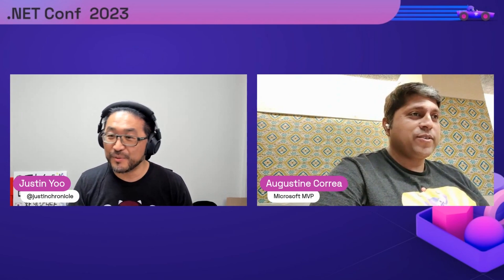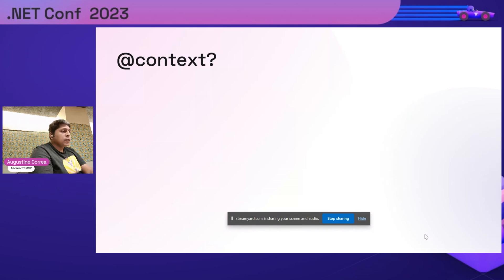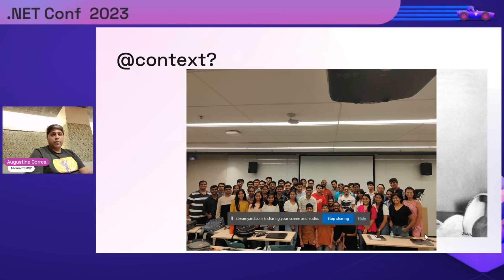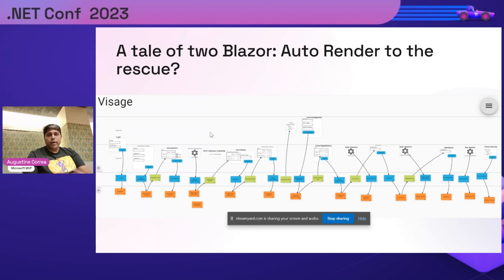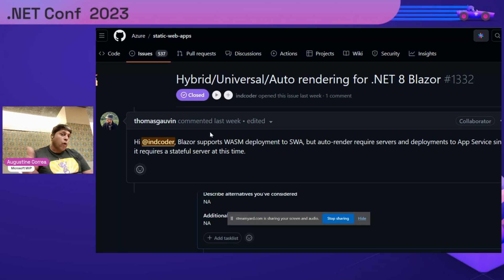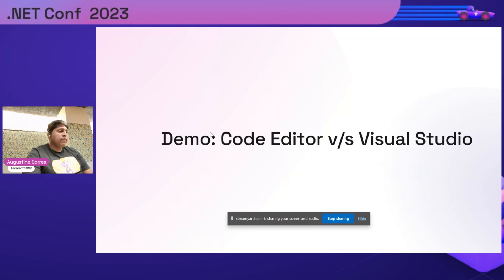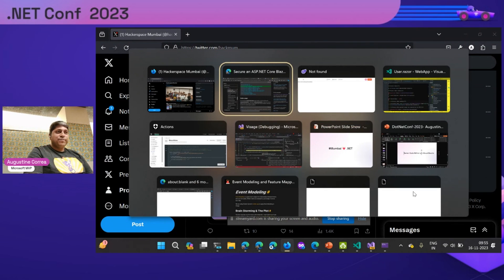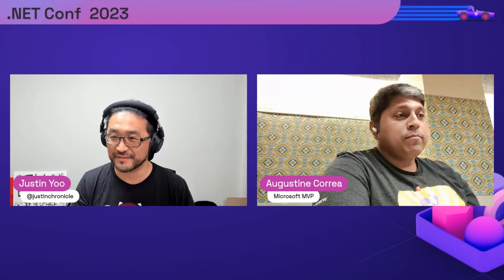We are not just a .NET Community, we run our community on .NET | .NET Conf 2023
We are the largest Open-Source Software OSS community with its longest running (10 years) tech meetup in Bombay.

And as such we are mostly houseful As a community that is committed to diversity and inclusiveness, most of our efforts and time is expended on registration triaging. And the next biggest friction in our meetup management is to ensure attendee check-ins and check-outs for building/civic code adherence

So as a tech community, to solve this, we did the only thing we love to do: build an app. That too on .NET 8. We will tell you why .net8 is the best .NET yet and share what are the gotchas we had to look out for.

And we wouldn't be an OSS community, if it's not on GitHub Contributors welcome 🙏